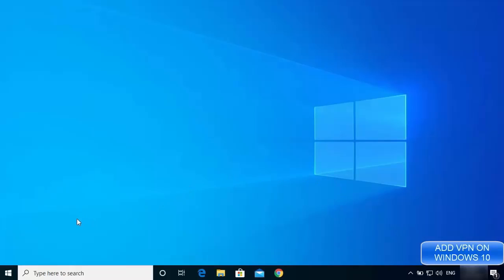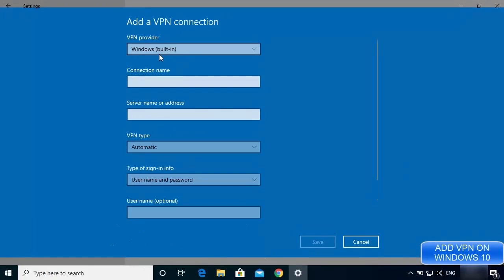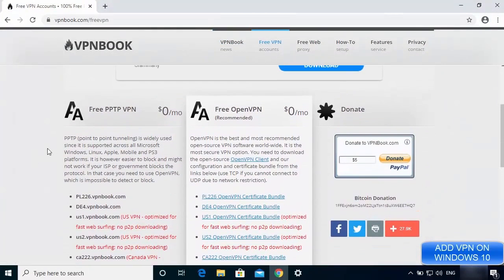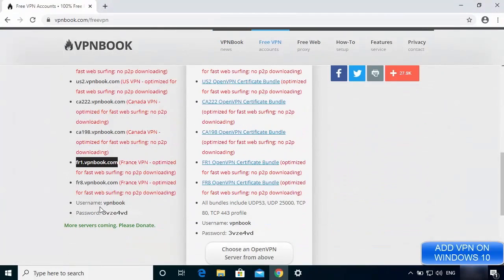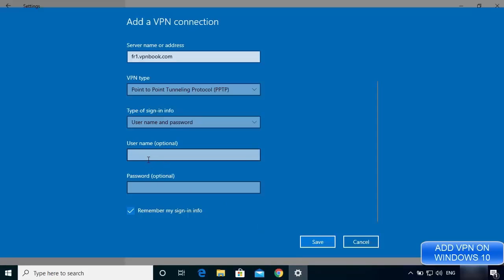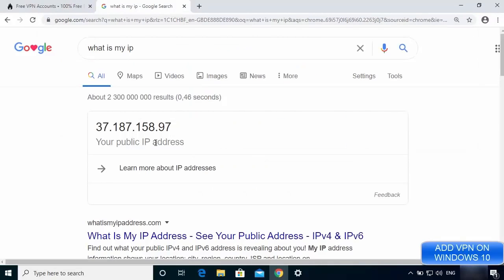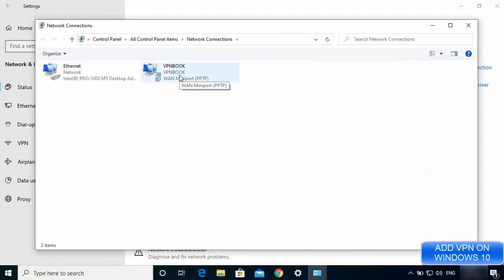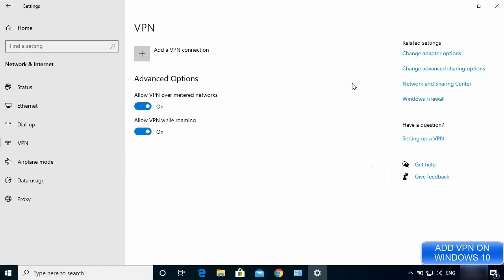how to free vpn windows 10 // how to add and enable free vpn on windows 11 /2022/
how to free vpn windows 10 // how to add and enable free vpn on windows 11

In this video we will see How To Setup Free VPN on Windows 10 . So we will see How to add a Best Free VPN for Windows 10. We will add the PPTP (point to point tunneling) VPN to our Windows 10

Topics addressed in this tutorial:
How to manually configure a VPN on Windows 10
How to Set Up a VPN in Windows 10
The best PC VPN for Windows 10 in 2020
How to set up a VPN on Windows 10
Setting Up a VPN Connection on Windows 10